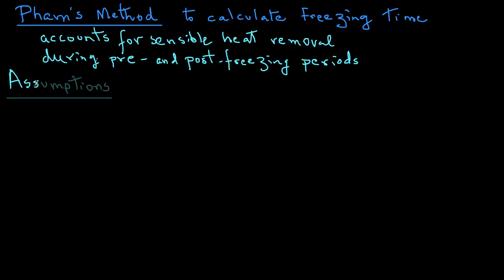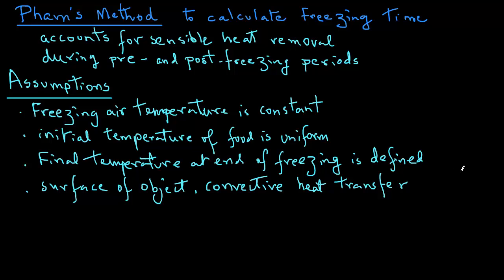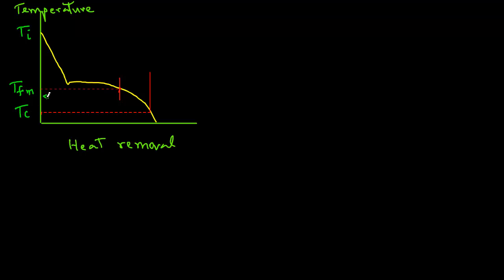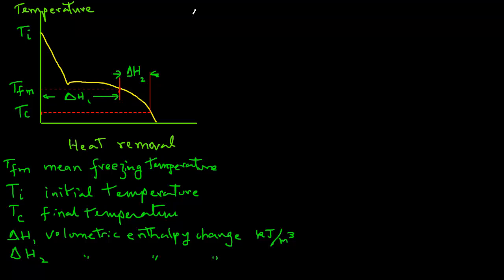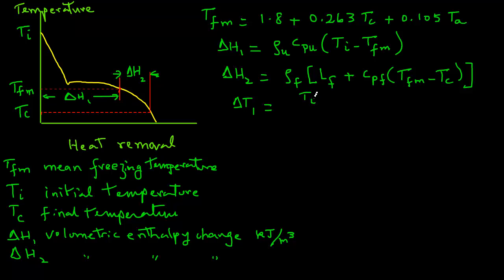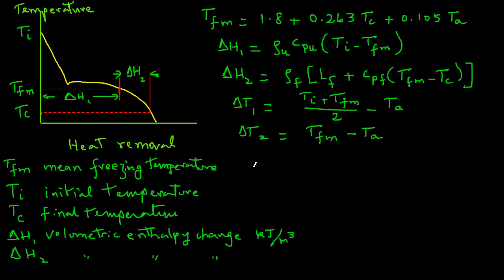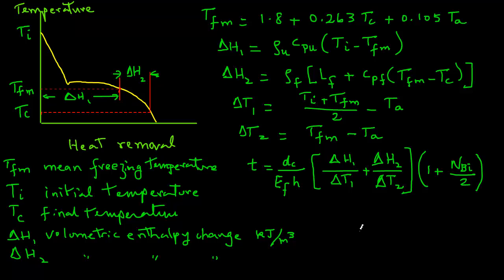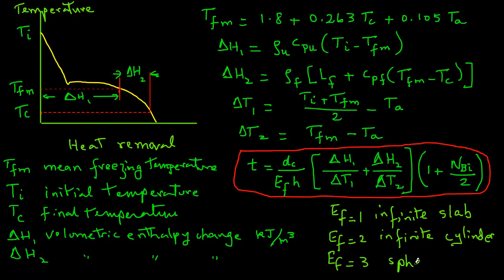Food Freezing - Estimate freezing time using Pham's Method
Derivation of expression used for estimating freezing time using Pham's method.